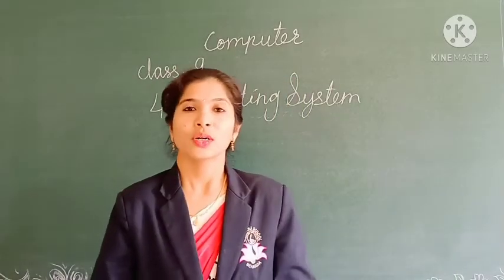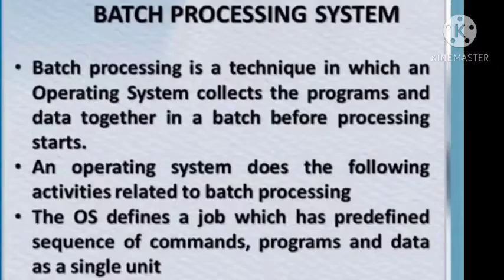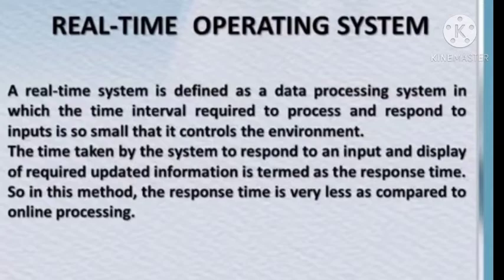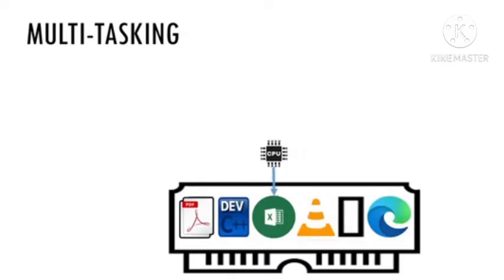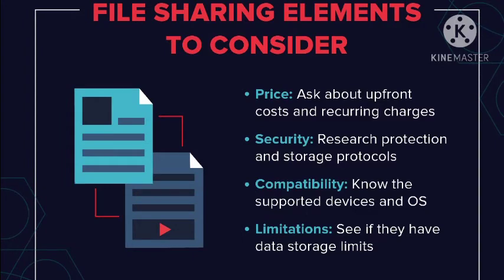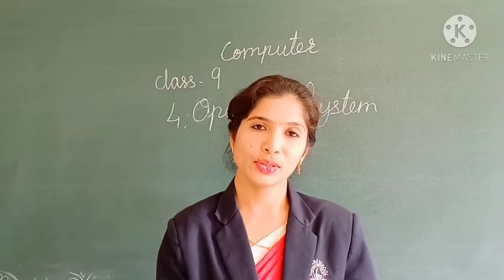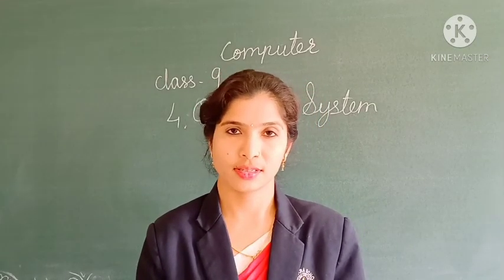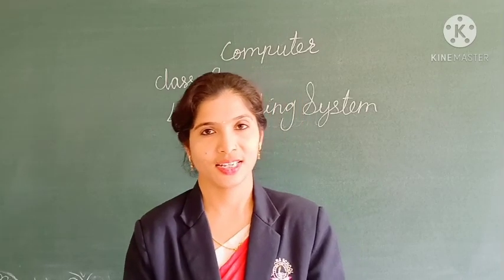9th - Computer - L. No. 4